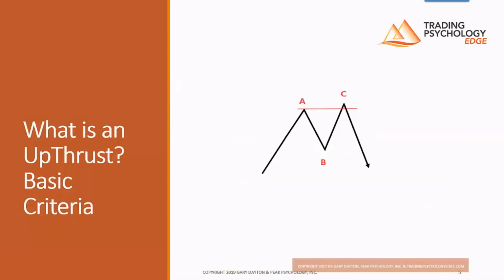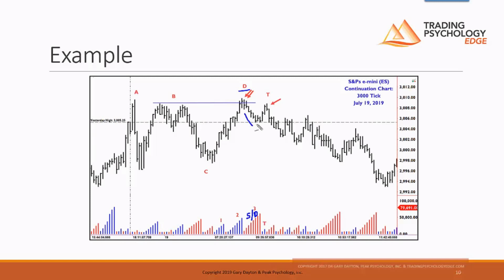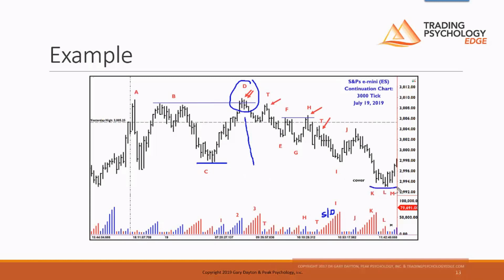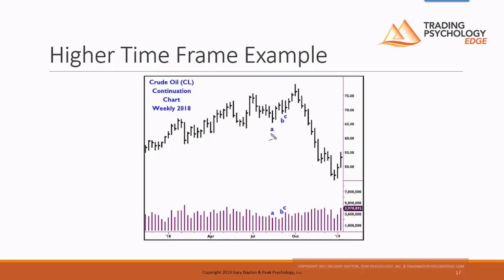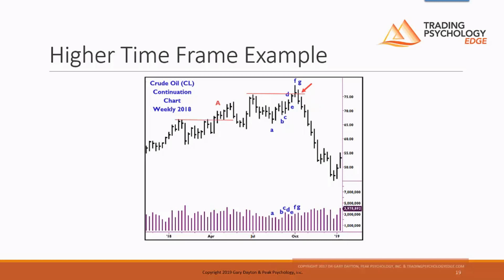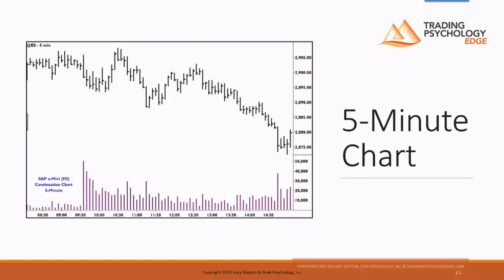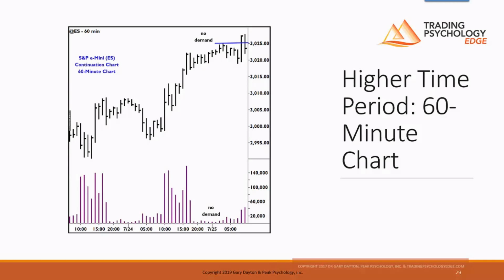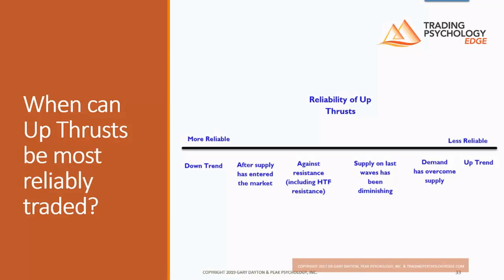24 1 Dr Gary Daryon Trading Technique N1 Sell Offs